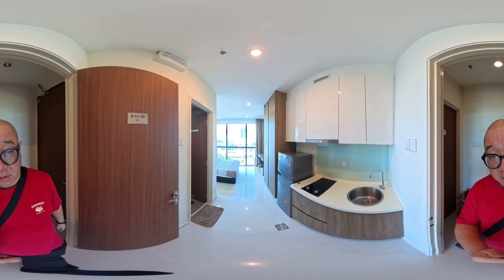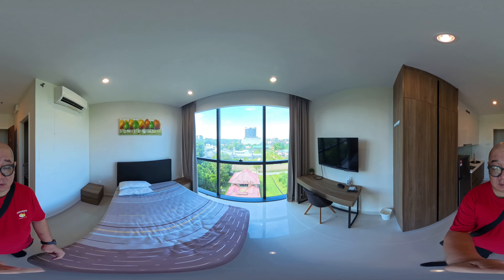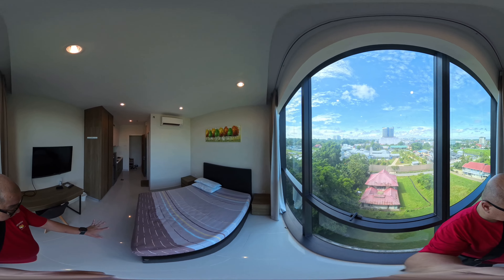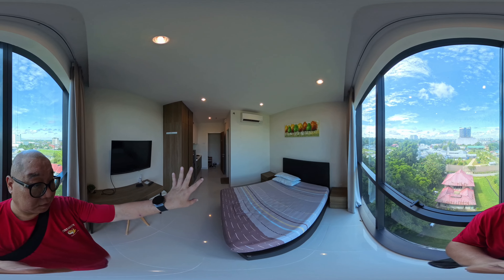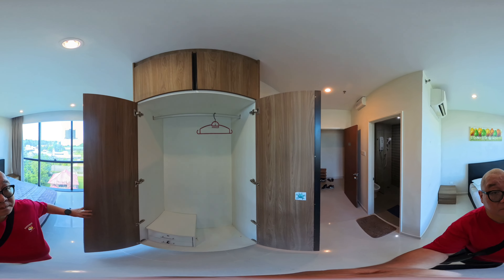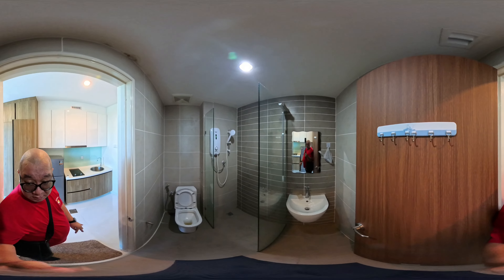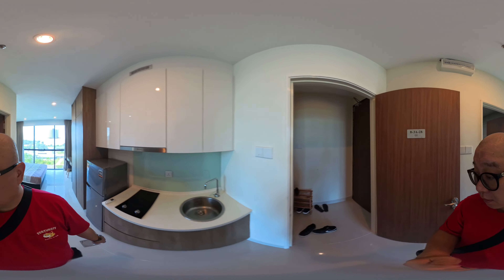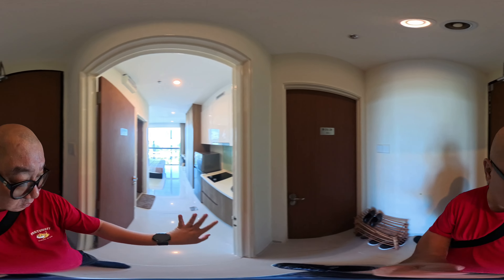20240515 360 Video LD Legenda 1 BedRoom Fully Furnished Unit For Rent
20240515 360 Video LD Legenda 1 BedRoom Fully Furnished Unit For Rent
Block B
Level 3A
Saberkas View